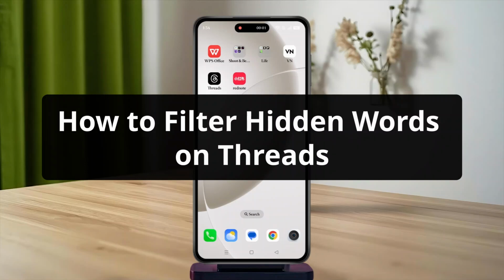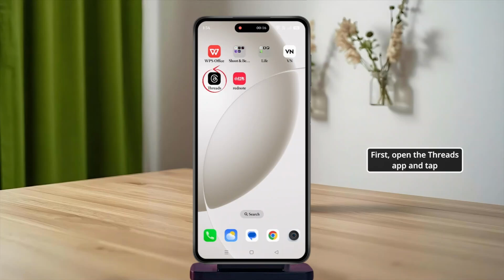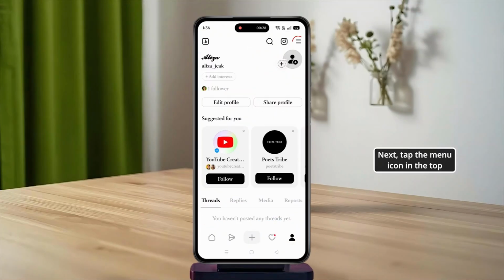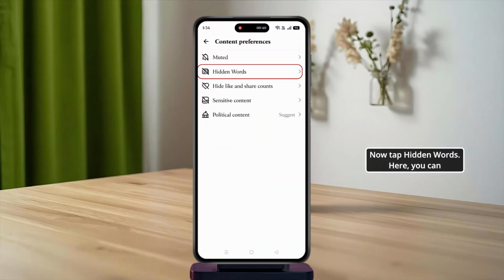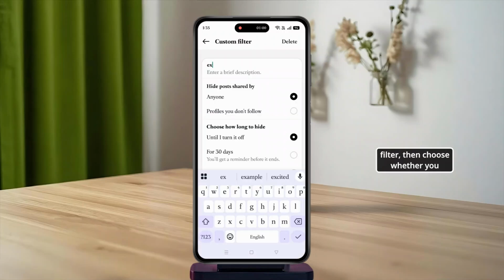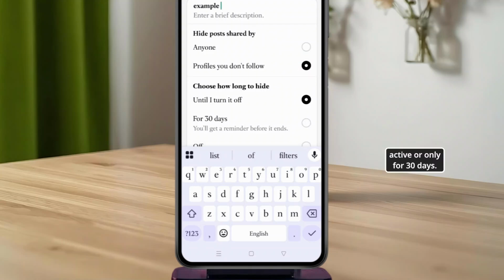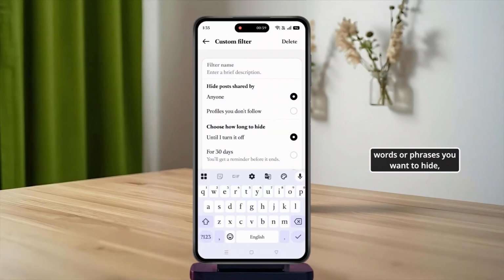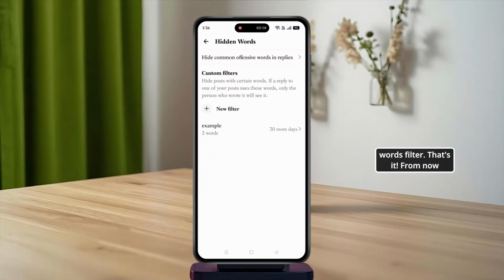How to Filter Hidden Words on Threads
Learn how to filter hidden words on Threads with this easy step-by-step tutorial. Whether you want to avoid unwanted content or customize your experience, this guide will help you use the hidden words feature effectively.

In this video, you'll learn how to filter hidden words on Threads, use the Threads hidden words feature, and manage hidden words on Threads. You'll also discover how to block words on Threads using the app's privacy settings and explore helpful Threads tips and tricks for a better experience.

Timestamps:
0:00 Introduction
0:20 Open Hidden Words Settings

Threads app tutorial 2026